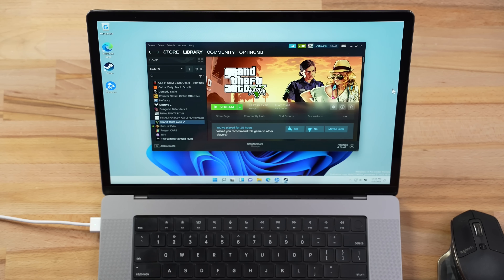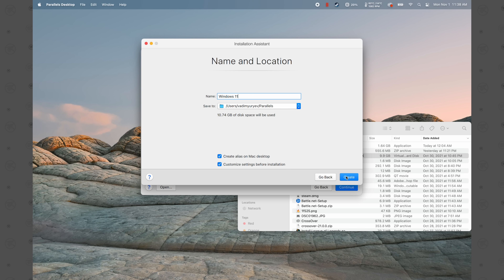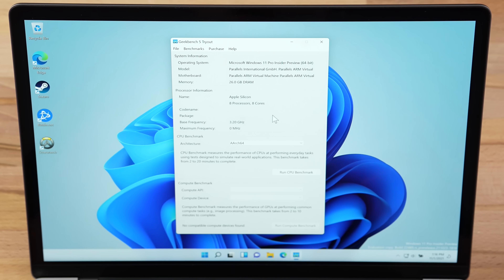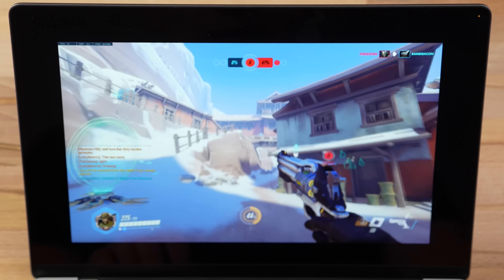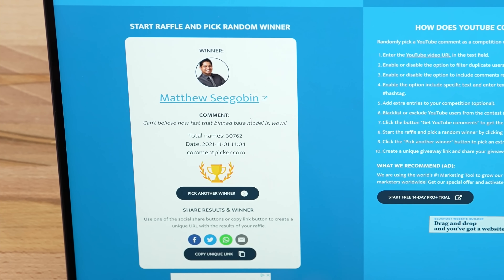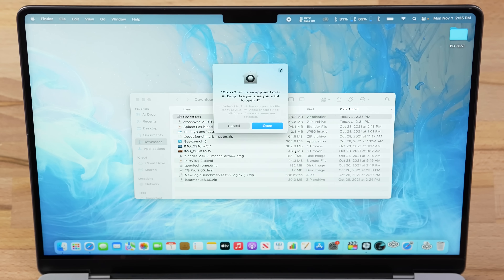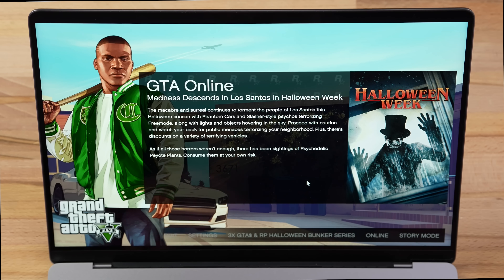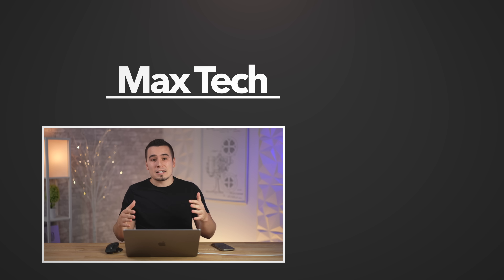How to Install Windows 11 on Apple M1 Pro/Max MacBooks!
This is a FULL Guide on how to Install Windows 11 & Play Games on Apple's M1 Pro/Max Macs!

Like these MacBook Wallpapers?

In this video, I walk you through a step-by-step guide on how to Install Windows 11 on M1 Pro/Max MacBook Pros using Parallels 17 for macOS. This also works perfectly fine for M1 Macs as well!

I then show you some gameplay including Overwatch in Parallels 17.

After that, we ANNOUNCE the WINNER of our $2,500 14" M1 Pro MacBook Pro giveaway!

Then, I walk you through a step-by-step guide on how to install Crossover 21 on the new 14 and 16" MacBook Pros so you can play Windows 11 games!

Timestamps ⬇️
How to install Windows 11 on M1 Pro/Max Macs - 00:00
Parallels 17 Step-by-Step Installation Guide - 0:49
Parallels 17 Pro Edition 10% OFF Coupon Code - 2:55
Parallels 17 Standard Edition Installation - 3:24
Running Geekbench 5 Benchmark on Windows 11 - 4:29
Playing Overwatch on 16" M1 Max MacBook Pro - 5:19
Crossover 21 Step-by-step Installation Guide - 11:01
Which games are supported under Crossover 21? - 12:56
Grand Theft Auto V Gameplay using Crossover 21 - 14:22